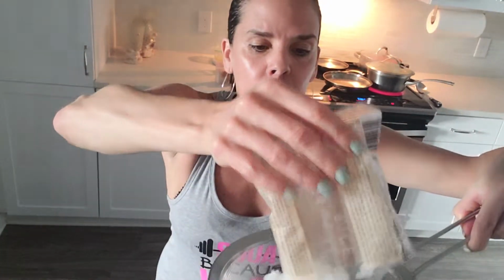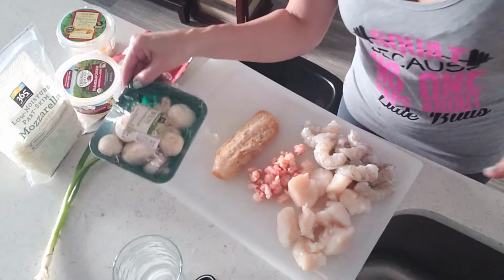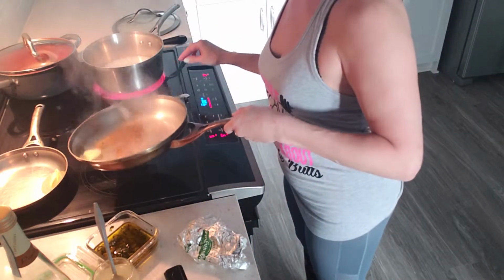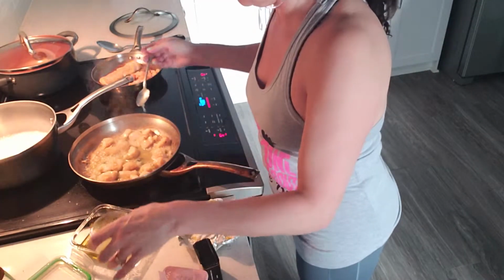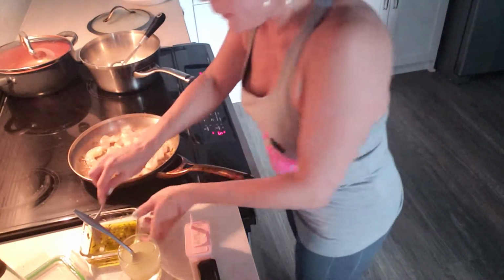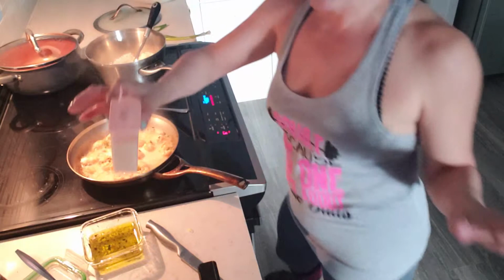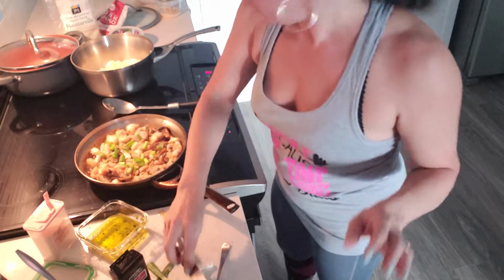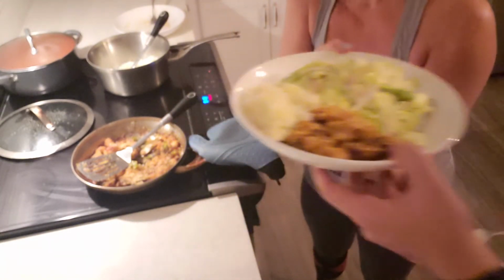Seafood casserole over miracle rice keto low carb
Get ready to experience a truly delicious and satisfying meal that's also incredibly easy to prepare! This recipe features a wonderful seafood medley that's packed with flavor. We're talking about succulent shrimp, tender mussels, and flaky fish, all coming together in a harmonious blend. The magic happens with a generous coating of crispy pork panko, which adds an amazing texture and a savory depth. We'll be sautéing all this goodness in rich, creamy butter, which forms the perfect base for our sauce. A splash of bright white wine adds a lovely acidity that cuts through the richness, while fragrant garlic infuses every bite with its aromatic charm. To bring it all together, we'll be adding a carefully selected blend of aromatic spices and fresh, vibrant herbs, creating a symphony of tastes and smells that will tantalize your senses. And to complete this delightful dish, we'll be serving this incredible seafood creation over a bed of fluffy, light miracle rice, which is known for its incredible texture and ability to soak up all those delicious juices. Alongside, you'll find a refreshing and crisp salad, providing a perfect balance to the rich flavors of the seafood. This is a meal that's perfect for a weeknight dinner or for impressing guests, proving that gourmet-level taste can be achieved with minimal effort. Prepare to be amazed by how simple yet incredibly flavorful this dish is. It's a true culinary triumph that you'll want to make again and again. The combination of textures and tastes is simply irresistible, making every single mouthful an absolute delight. You won't believe how easy it is to create such a restaurant-quality meal in your own kitchen. The fresh ingredients shine through, and the cooking process is straightforward and enjoyable. This is more than just a meal; it's an experience for your taste buds.